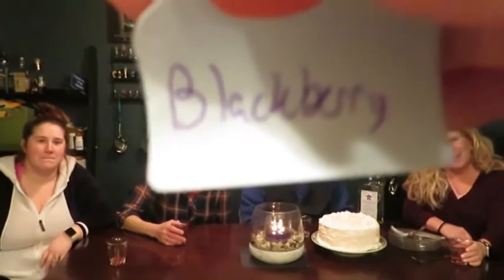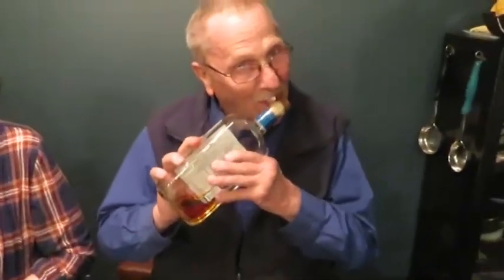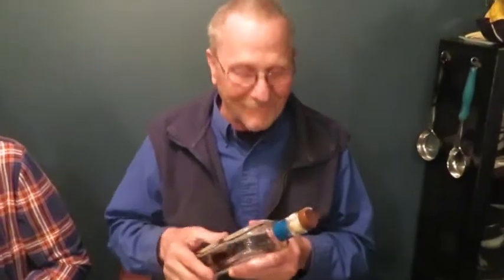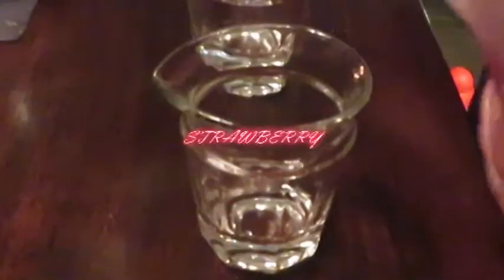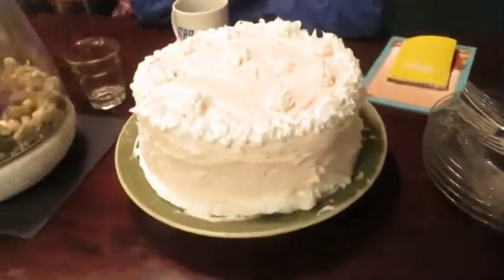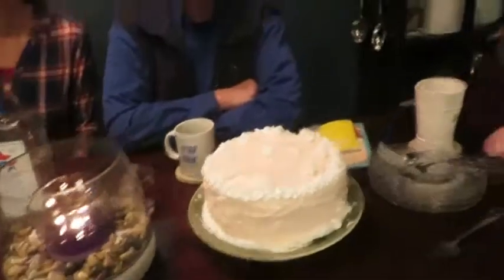Literarily Cooking Episode 3: THE CORDIAL WAR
Who will win the Cordial War? I ask some. experts?

ref=dbs_p_ebk_r00_abau_000000

@QwordyQ on Twitter
@QwordyQ on Instagram